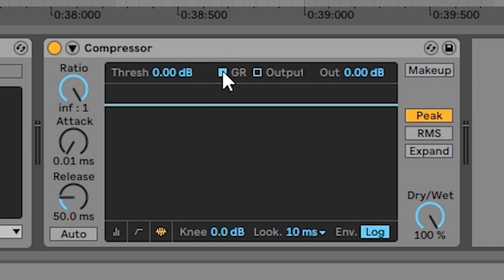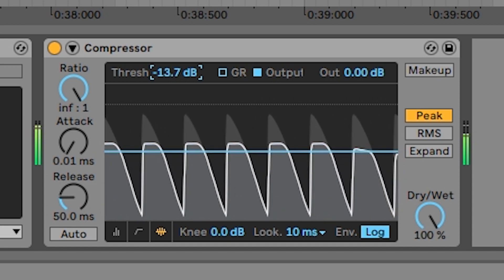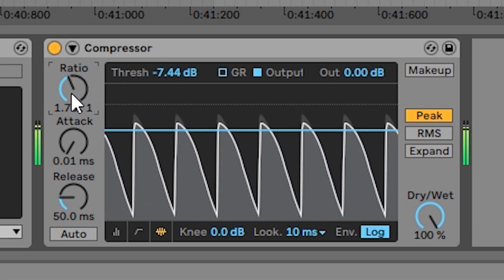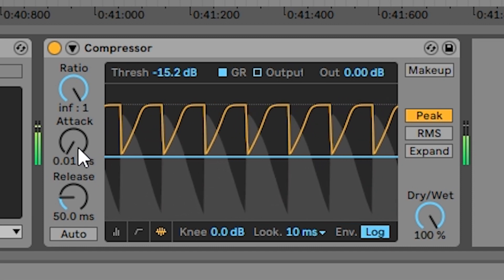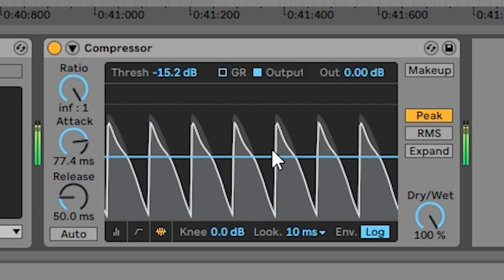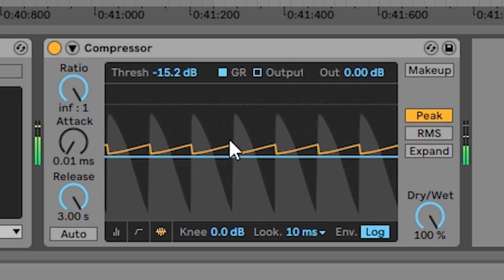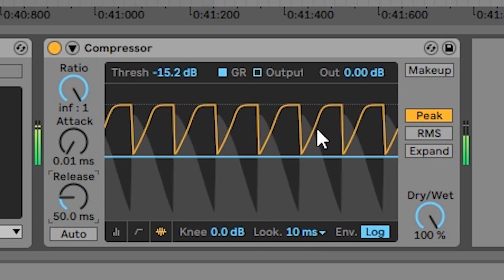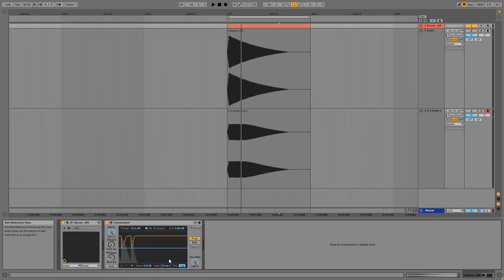Compression Basics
0:00 What is compression
1:01 Threshold & Ratio
3:26 Attack
4:33 Release
5:23 Distortion
5:46 Lookahead